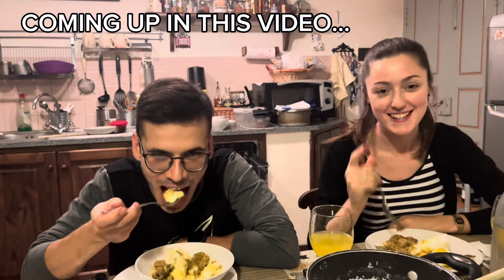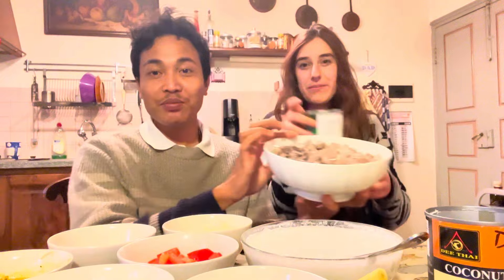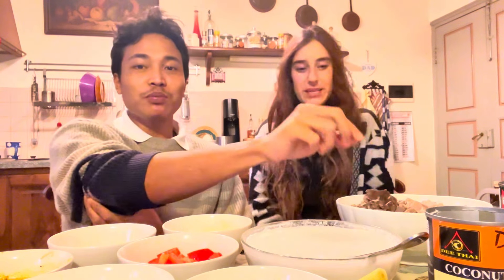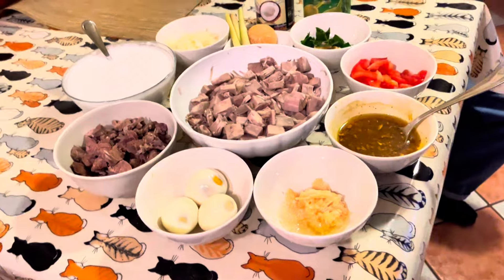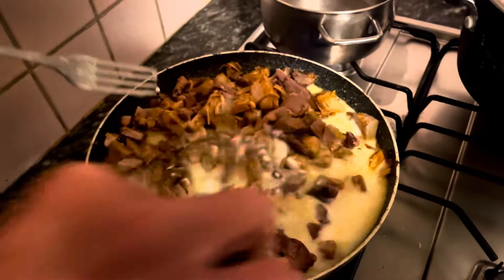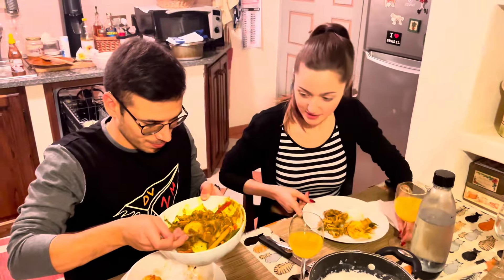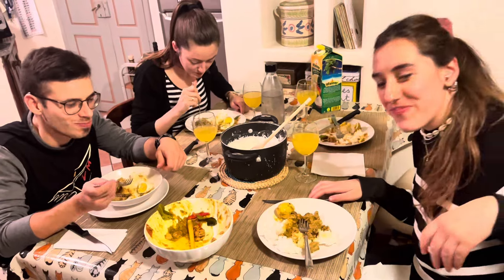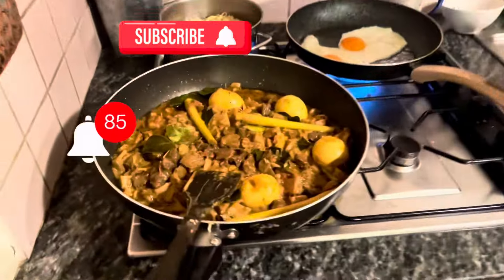ITALIAN FRIENDS TRY INDONESIAN GUDEG FROM JOGJA!🇮🇩 Makan gudeg dengan teman-teman dan istri bule😋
HI GUYS! 🥰 Tonight we had sone friends coming for dinner and we wanted to make a soecial traditional indonsian dish with JACKFRUIT: GUDEG!This summer we will visit Jogja in Indonesia and we know that this dish is ine of the most famous there, so we were curious to try to cook the jackfruit, let us know if you ever tried it!

HAI TEMAN-TEMAN! 🥰 Malam ini kami memiliki teman-teman yang datang untuk makan malam dan kami ingin membuat hidangan tradisional Indonesia dengan JACKFRUIT: GUDEG! Musim panas ini kami akan mengunjungi Jogja di Indonesia dan kami tahu bahwa hidangan ini adalah salah satu yang paling terkenal di sana, jadi kami penasaran untuk mencoba memasak nangka, beri tahu kami jika Anda pernah mencobanya!